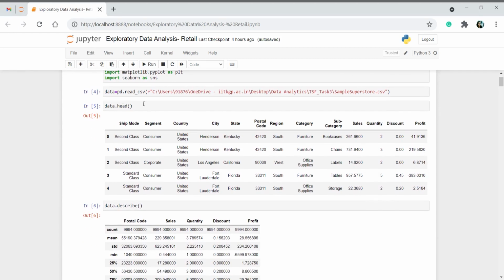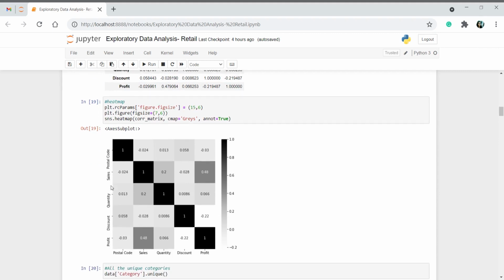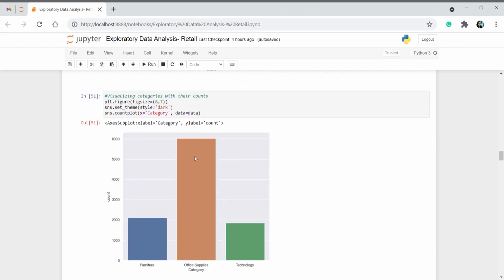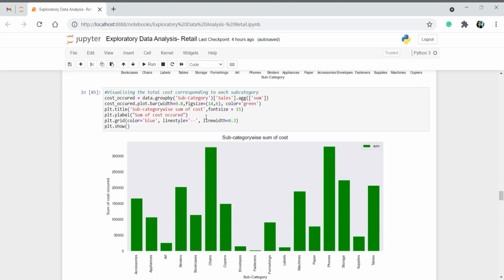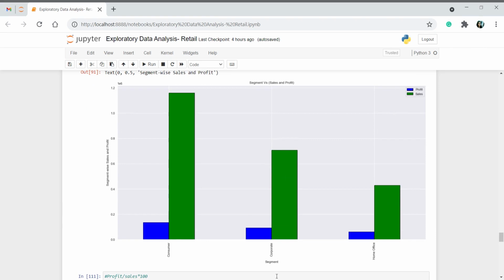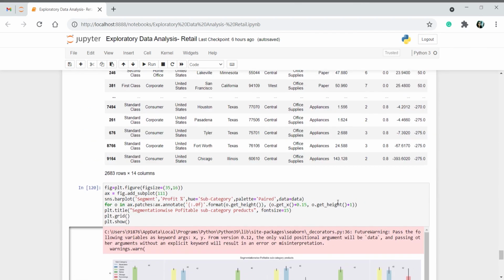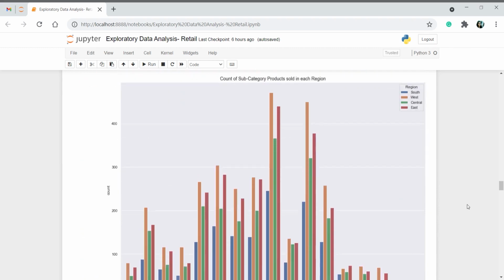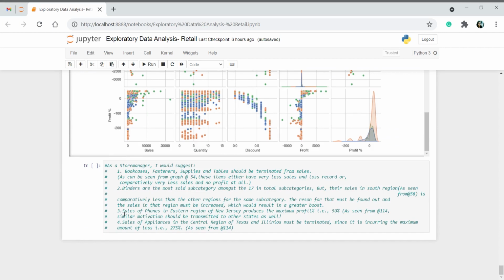Exploratory Data Analysis-Retail